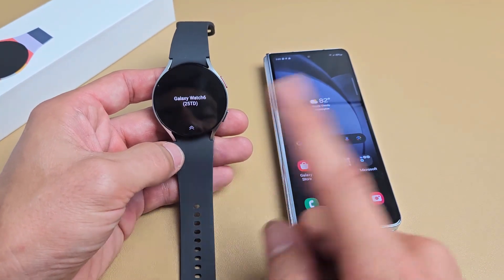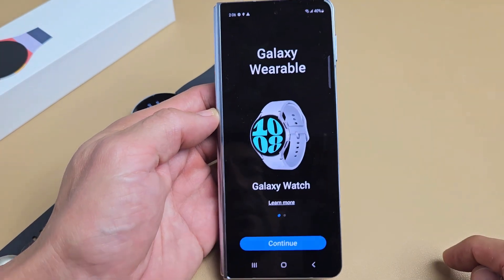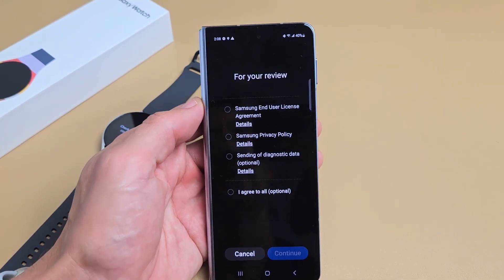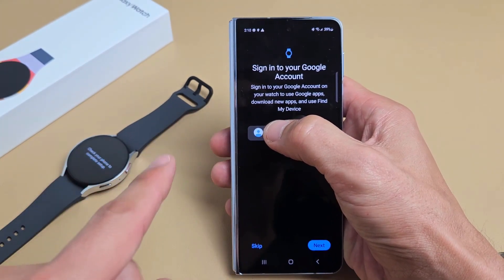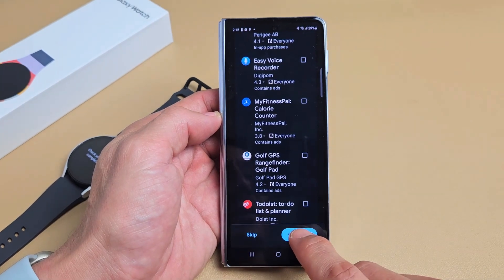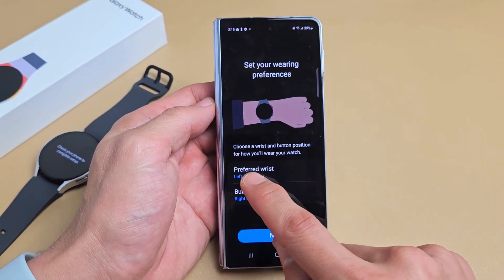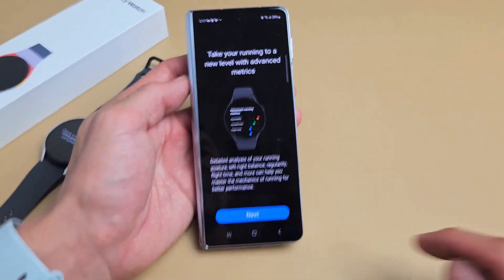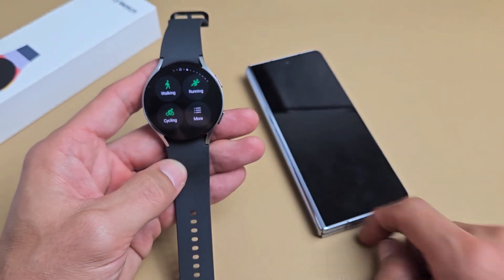Galaxy Watch 6: How to Setup (step by step)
I show you how to setup (initial setup) the  Samsung Galaxy Watch 6 step by step. I hope this helps.

SAMSUNG Galaxy Watch 6